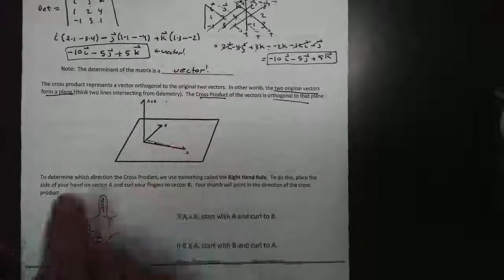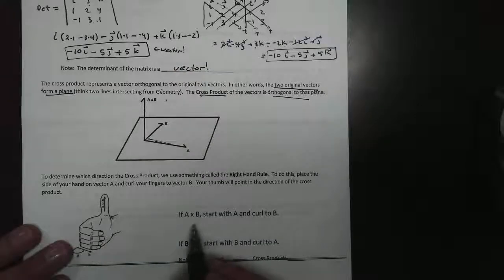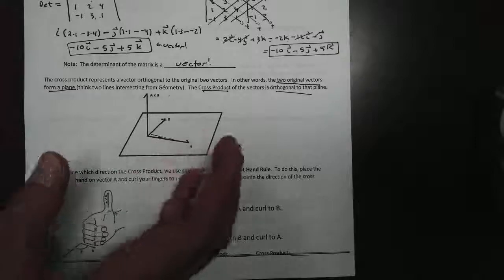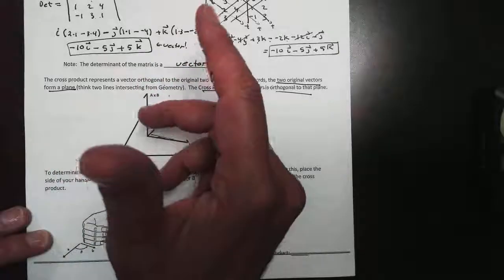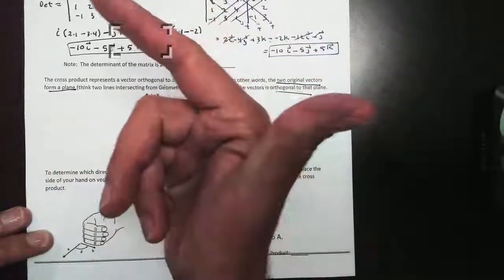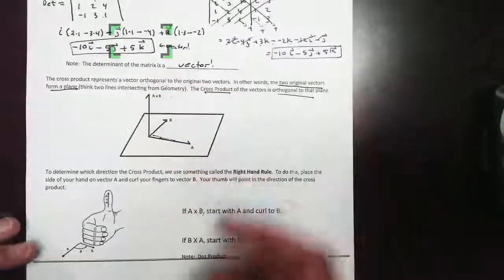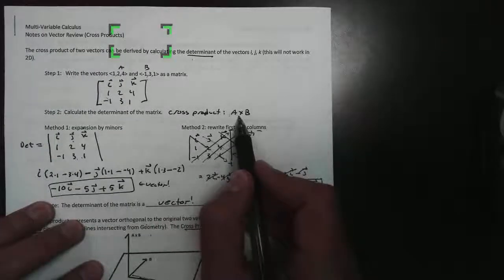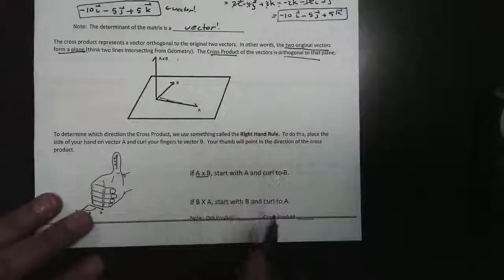Cross Products and Applications Part 1